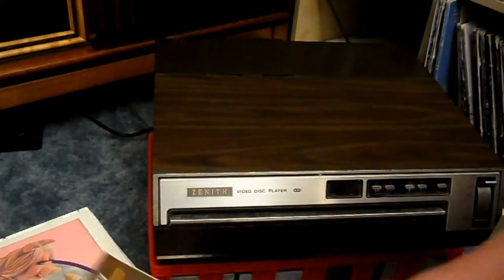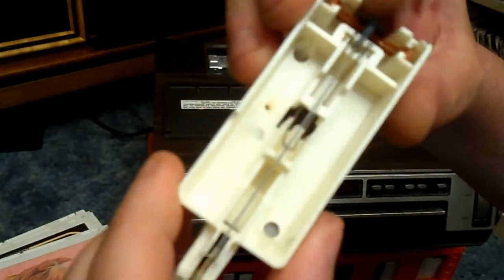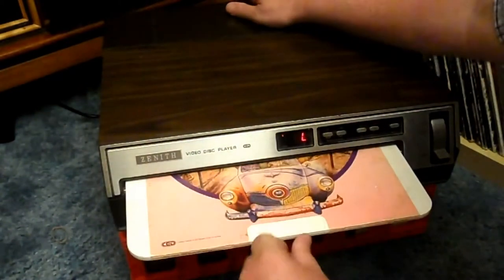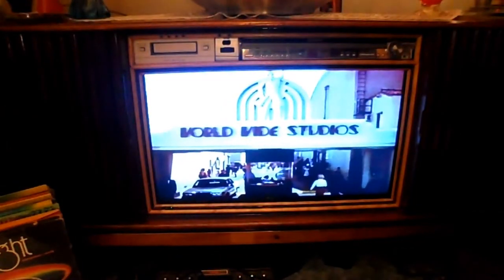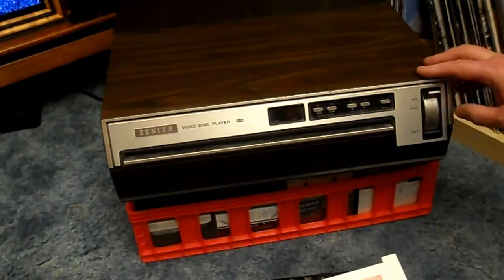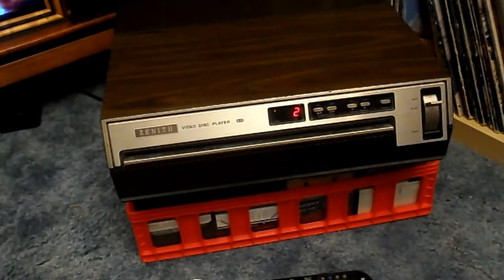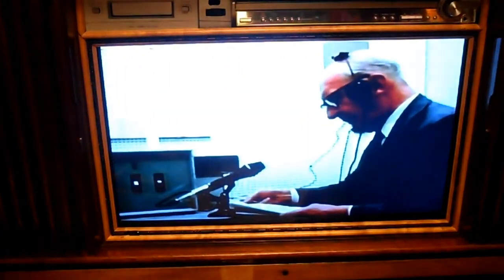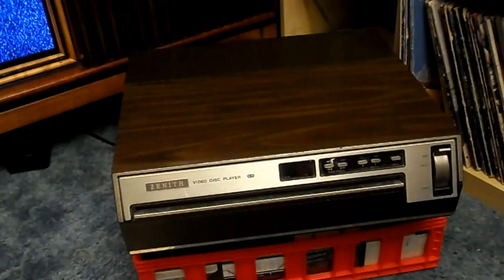Zenith video player VP200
My Zenith CED (Selectavision) player